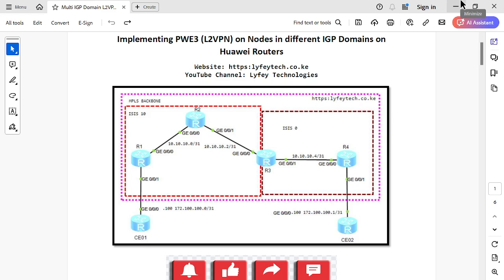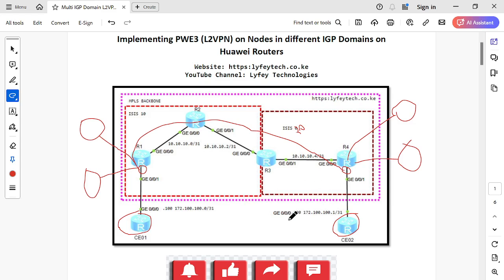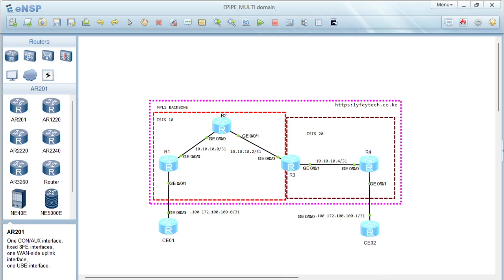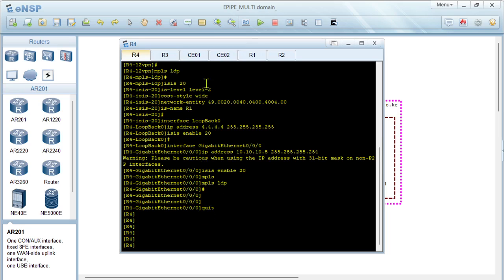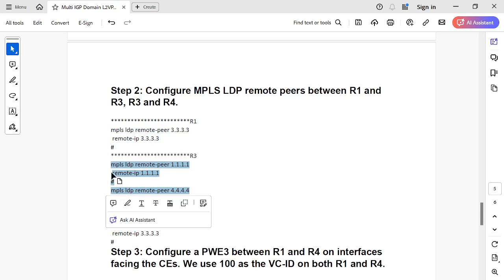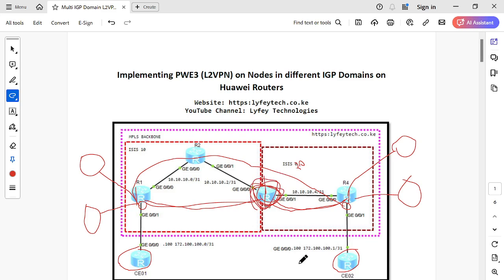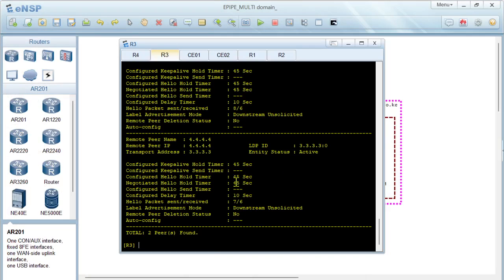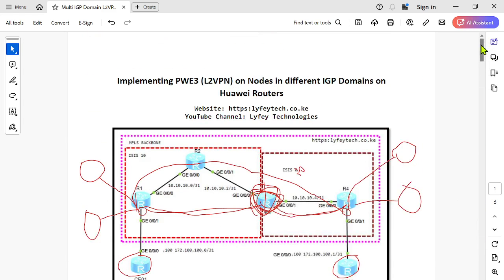Huawei Lab Simulations Part 31: Implementing PWE3 (L2VPN) on Nodes in different IGP Domains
This video demonstrates how to deploy a Pseudowire spanning multiple IGP domains.